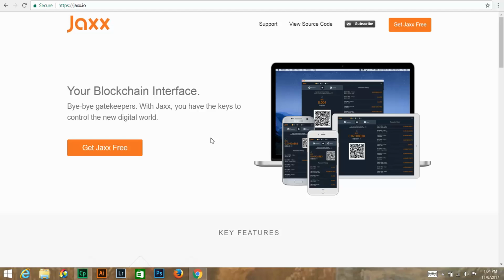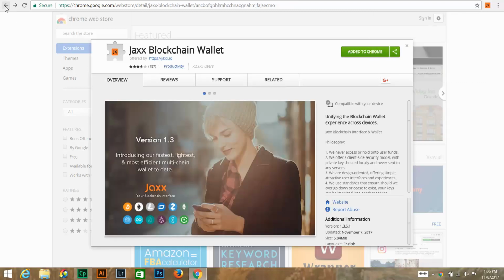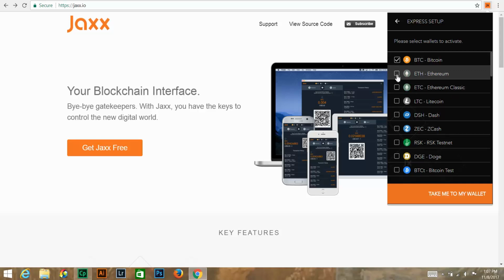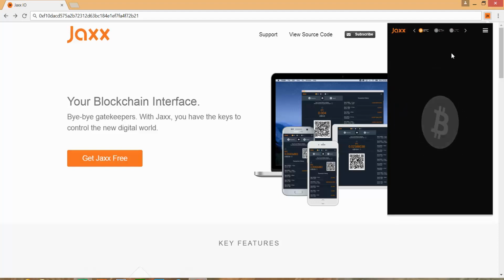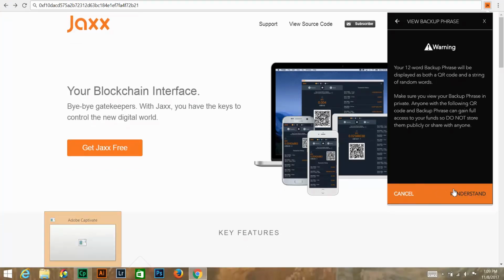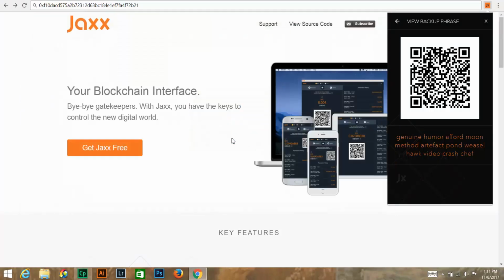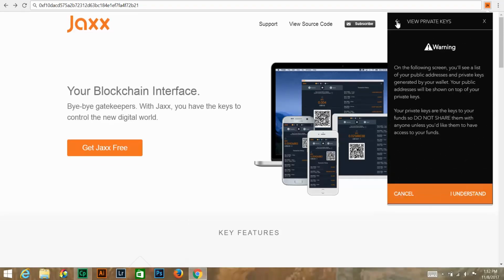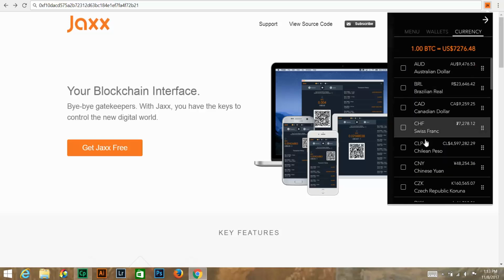How to set up JAXX wallet!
How to  install and set up JAXX wallet
I accidentally deleted this video